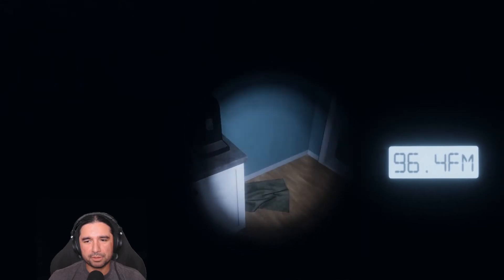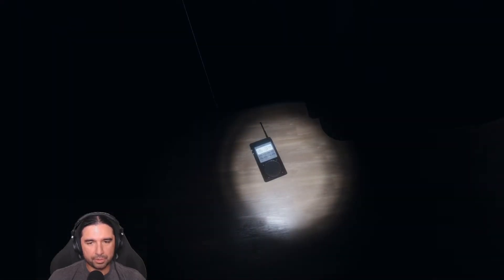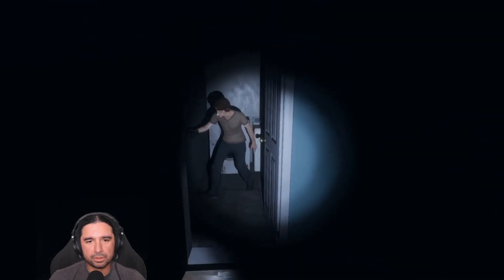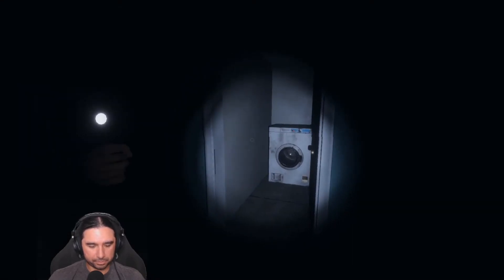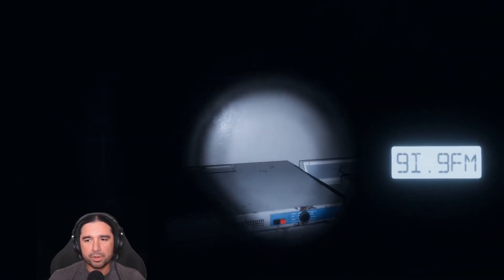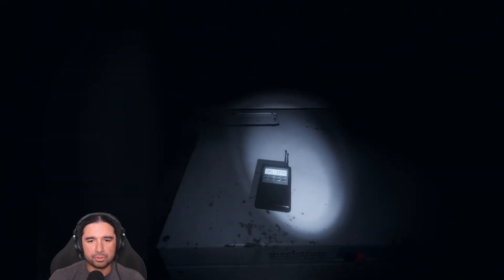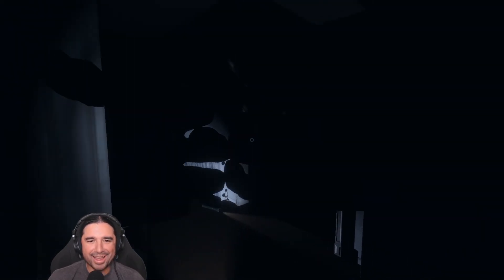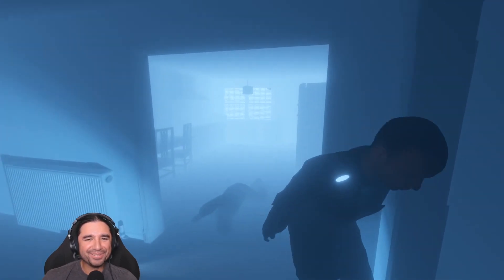I died in Phasmophobia :(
I'm dead weight in this game